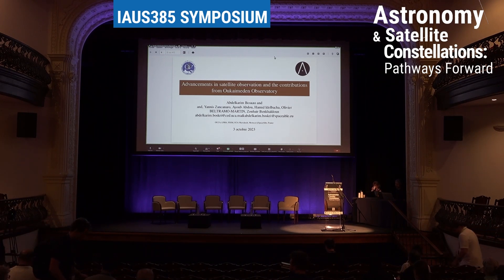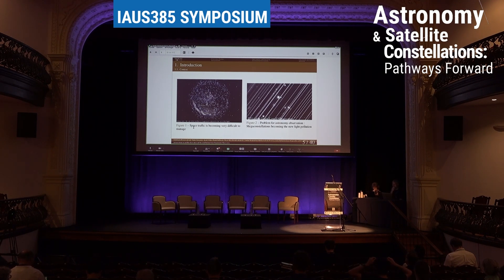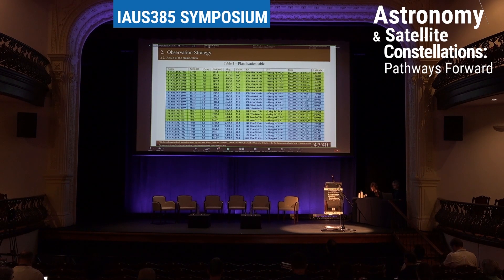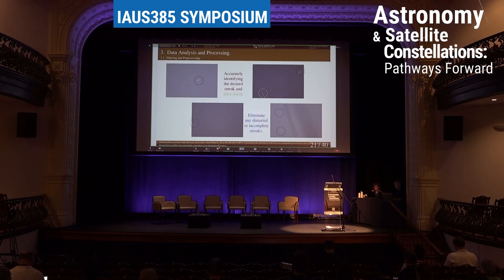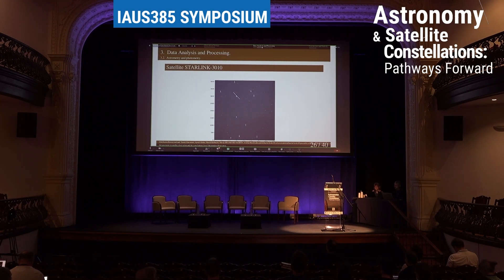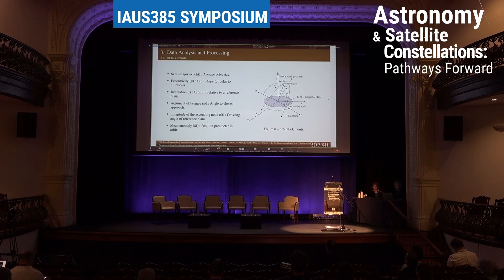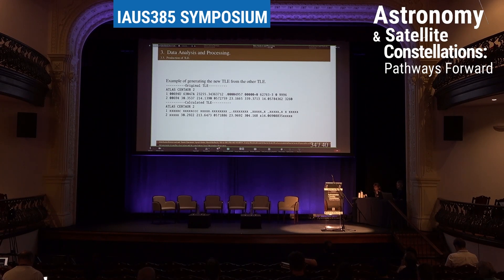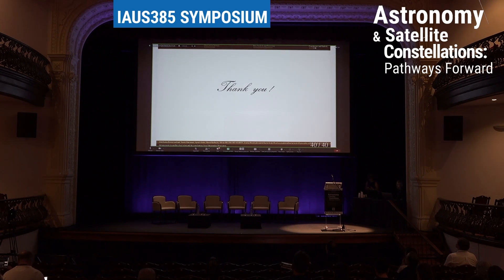Abdelkarim Boskri on IAUS 385